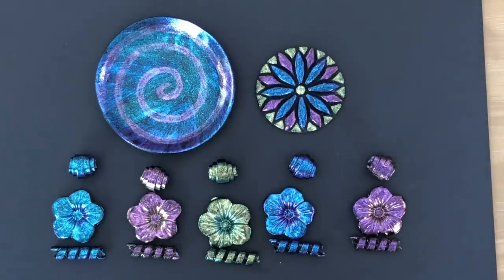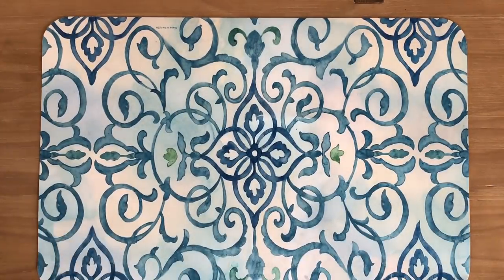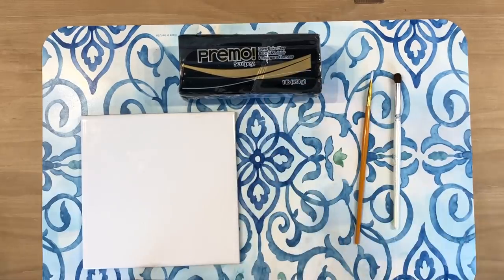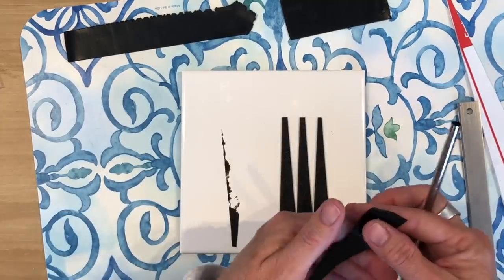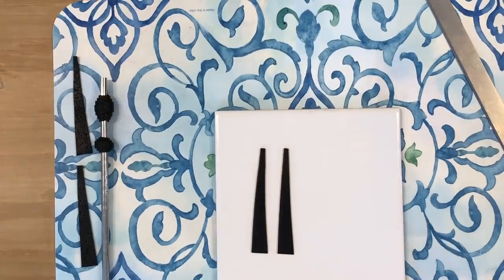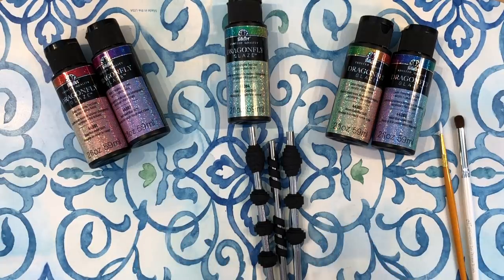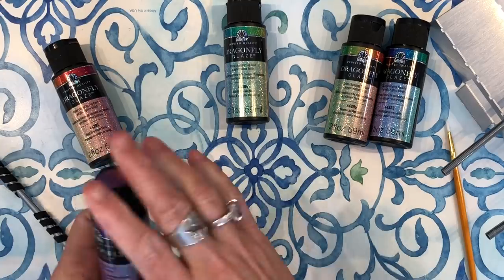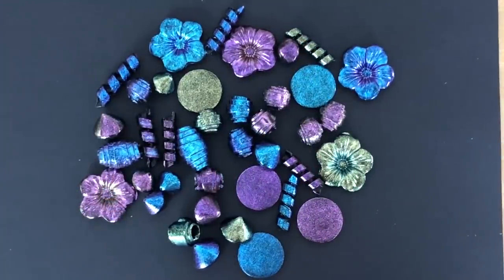Polymer Clay Tutorial NEW Dragonfly Glaze On Polymer Clay Beads For A Magical Color Shift Effect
In this tutorial I use a new product from Plaid called FolkArt Dragonfly Glaze. It’s a tri color shifting top coat acrylic paint that is truly magical.  It’s full of sparkle and shine and color shifting goodness. I will demonstrate by creating some polymer clay beads with the new tinypandora.com Beads & Blends kit and then apply the DragonFly Glaze.  I hope you love these products as much as I do and have fun creating all sorts of beautiful creations. Please see below for links to all products used in this tutorial. If you would like to see how I made the flowers, bicone beads and the trinket bowl, just leave a comment below and I can create a future tutorial for you.
Alison

Giveaway info:  One Very lucky person will be randomly chosen to receive 4 bottles of Dragonfly Glaze and brushes. Plaid has offered to sponsor this giveaway and will mail the prize directly to the winner. Open to USA residents only with an actual street address ( they cannot mail to a P.O.Box)
One person will be randomly chosen on April 19, 2019 and announced on my Facebook
Good luck!!

Make sure to check the Plaid website for coupons to save money :)